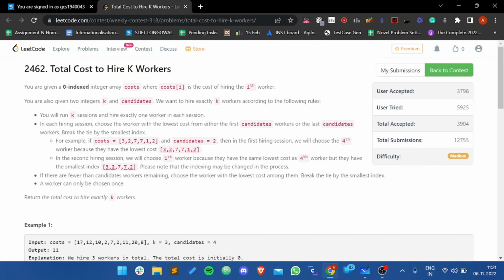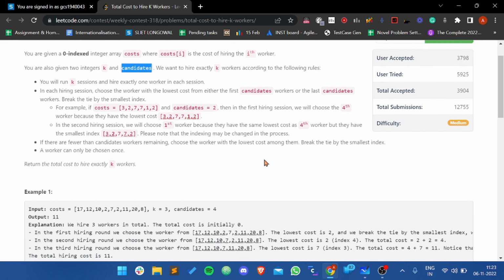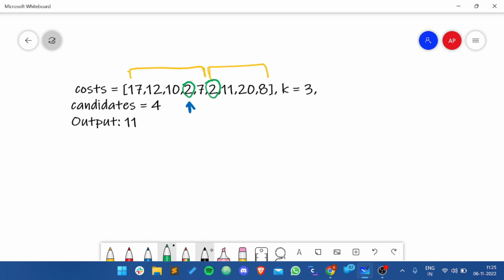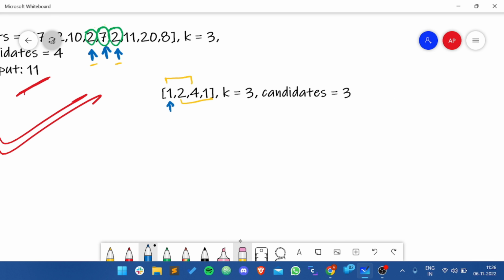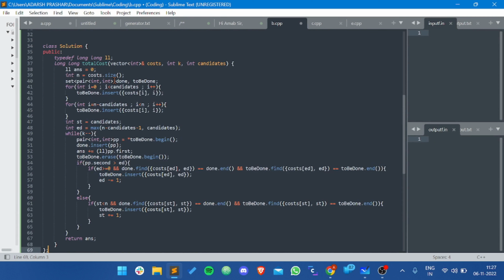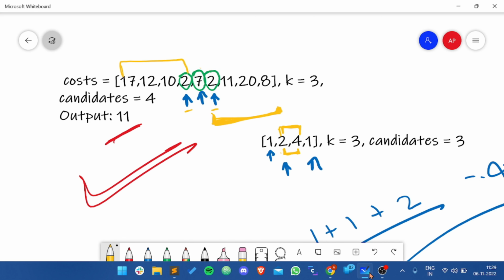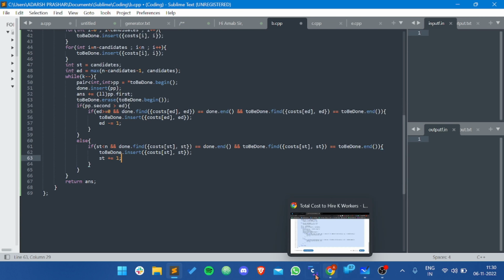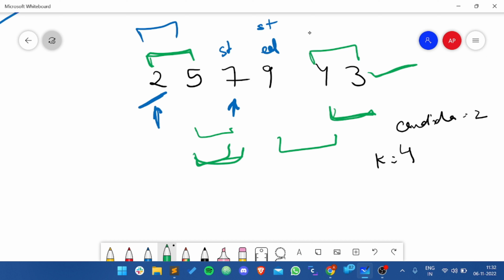Total Cost to Hire K Workers | Leetcode Weekly Contest 318 | prashar32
Question Name - Total Cost to Hire K Workers

Weekly Contest 318 Leetcode